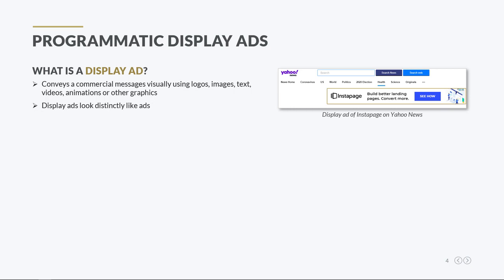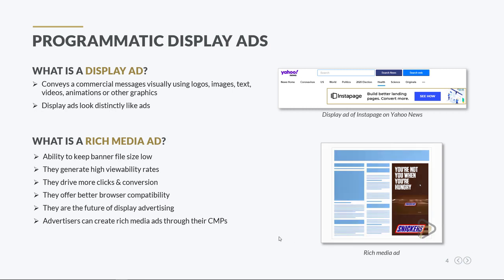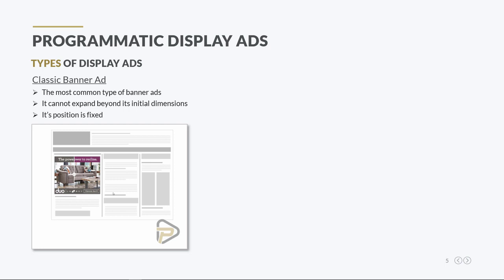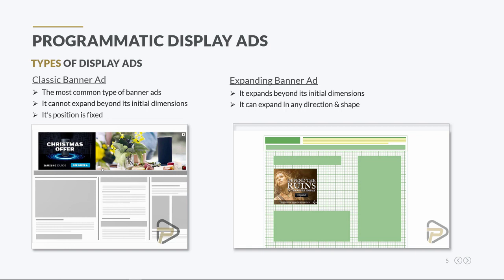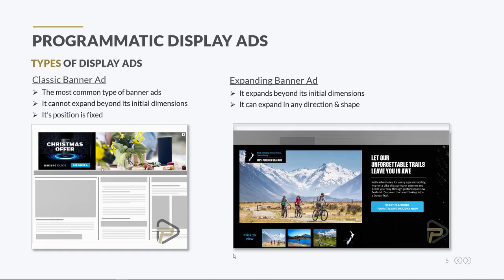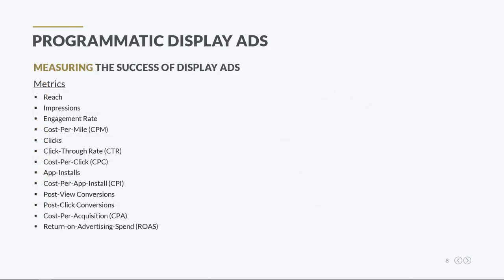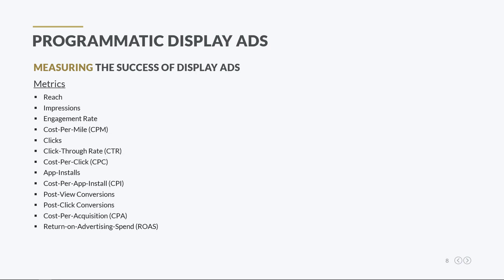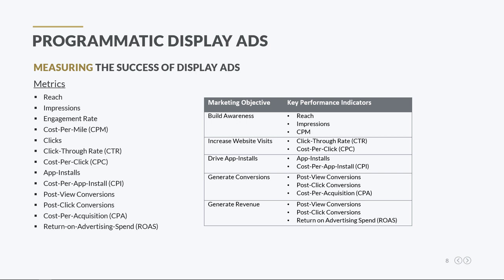Programmatic Display Ads